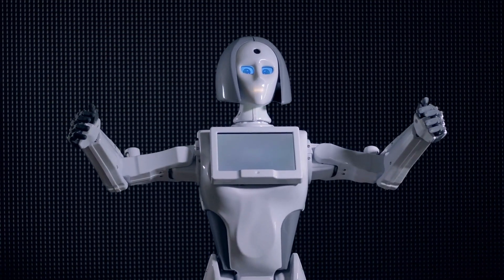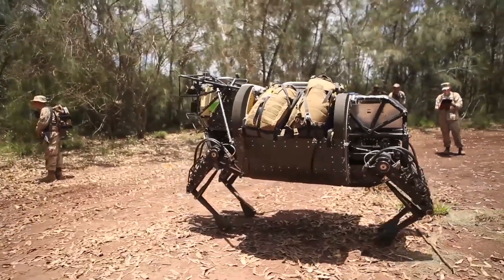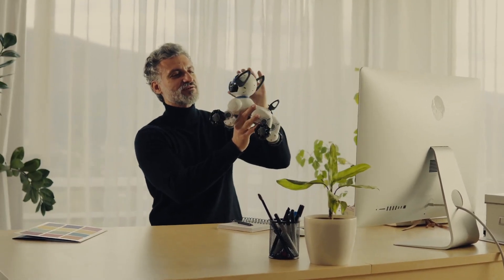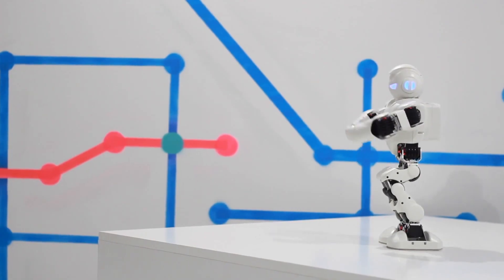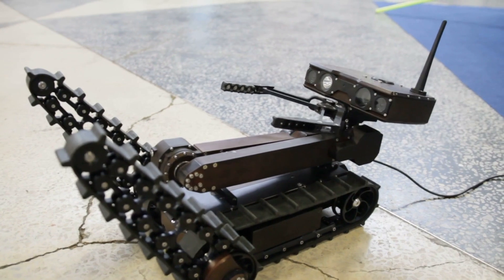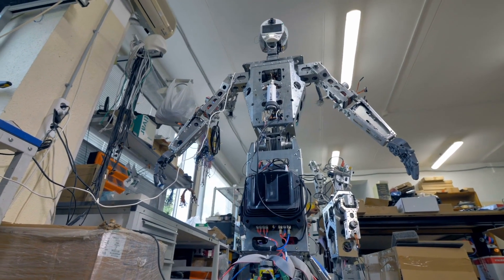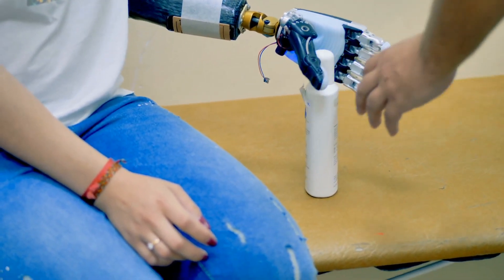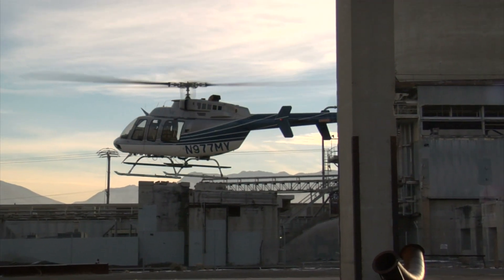How Do Robots Work? Fun, Educational Video for Young Learners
Ever wonder how robots work? Watch this video for all you need to know about robots!